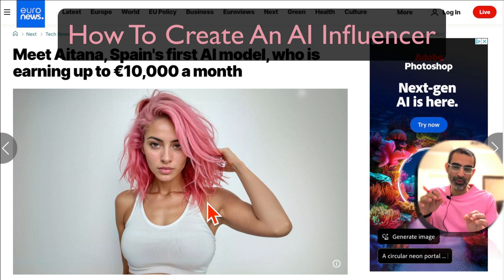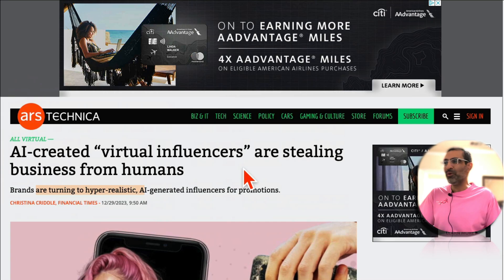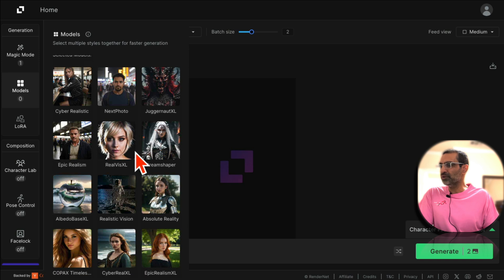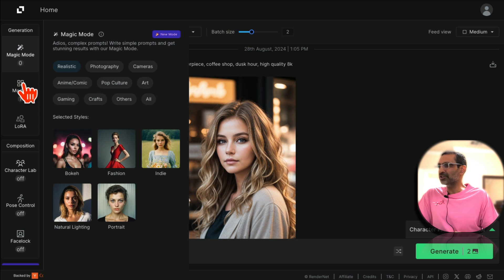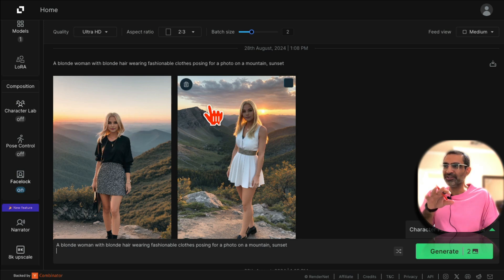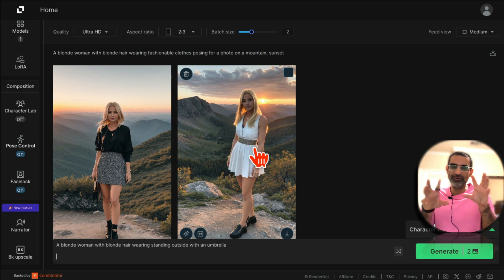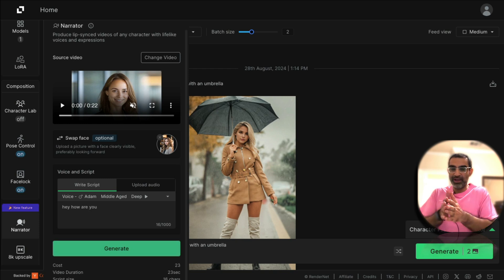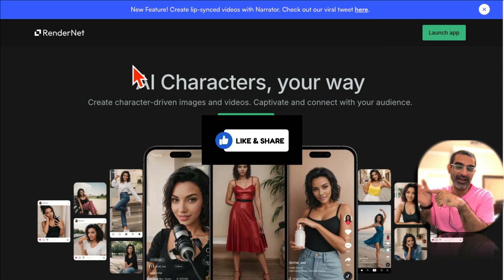How To Create Your Own AI Influencer For Free (RenderNet Step by Step tutorial)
Prompts I used:
1 - Front view portrait of blonde woman, wavy brown hair, masterpiece, coffee shop, dusk hour, high quality 8k
2 - A blonde woman with blonde hair wearing fashionable clothes posing for a photo on a mountain, sunset
3 - A blonde woman with blonde hair wearing standing outside with an umbrella